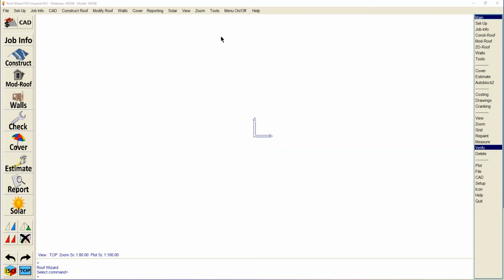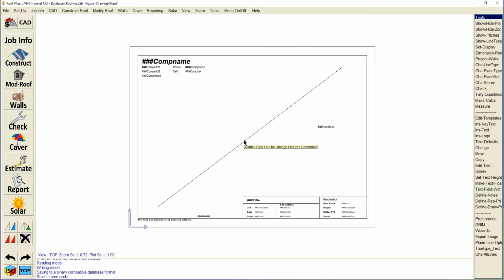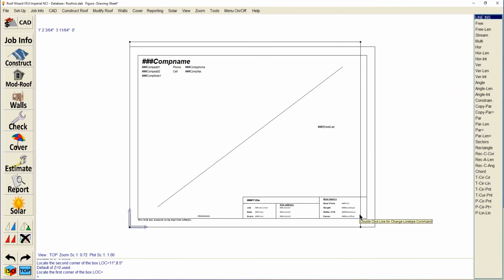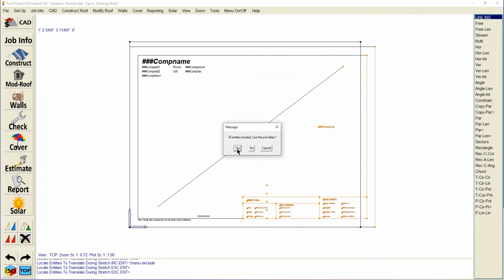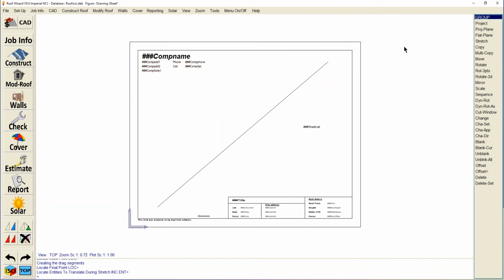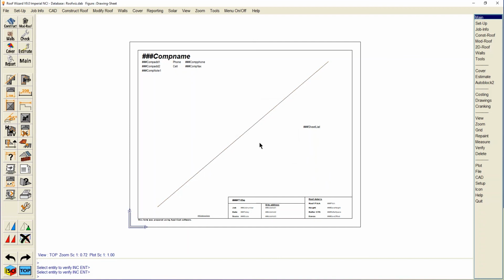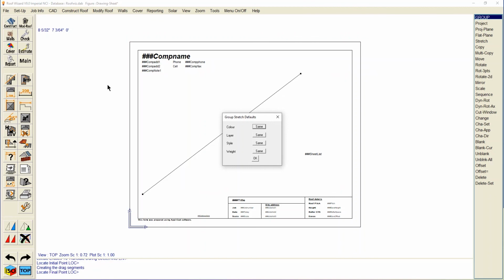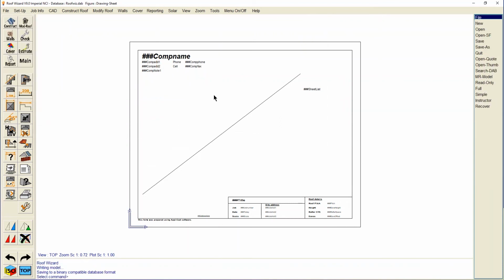Editing CAD Templates